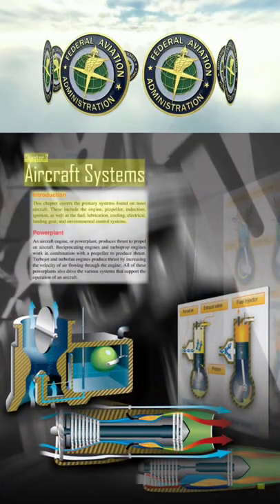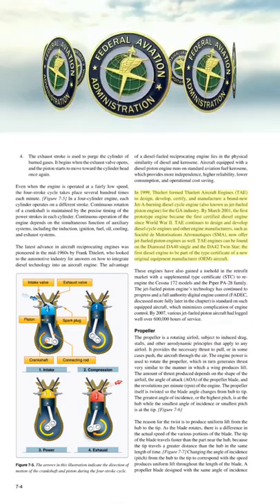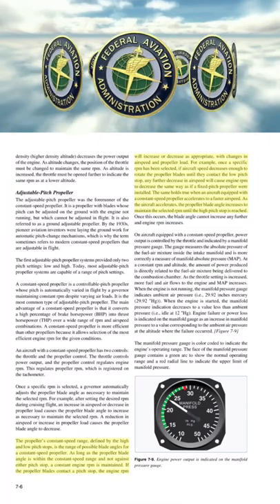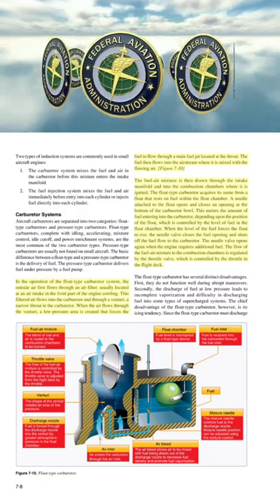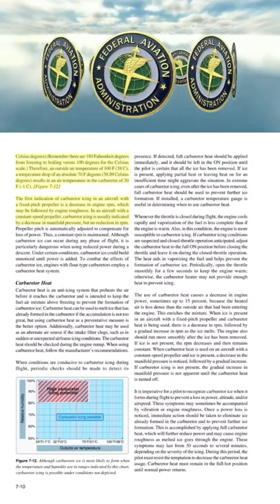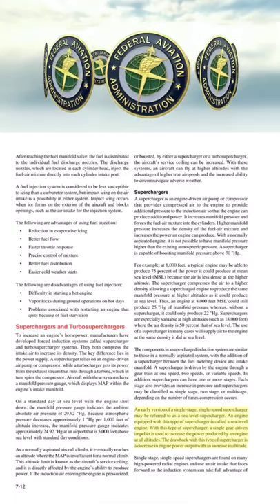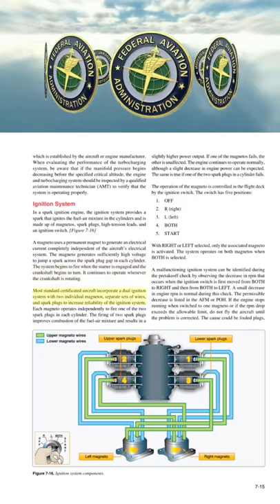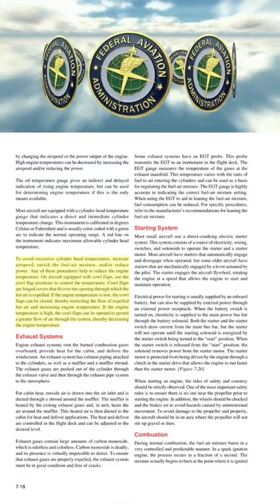Audiobook Aircraft Systems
Pilot's Handbook of Aeronautical Knowledge, CH 7 Aircraft Systems